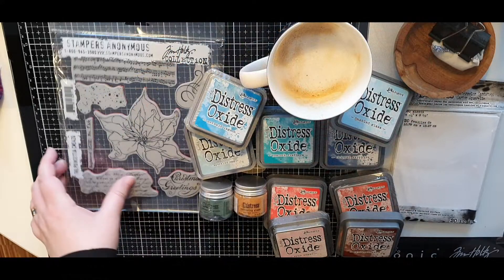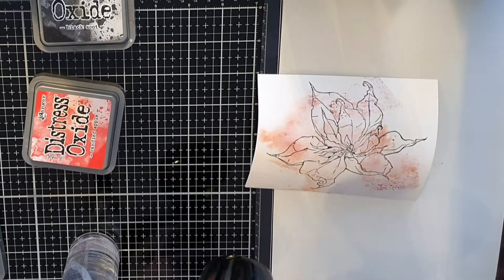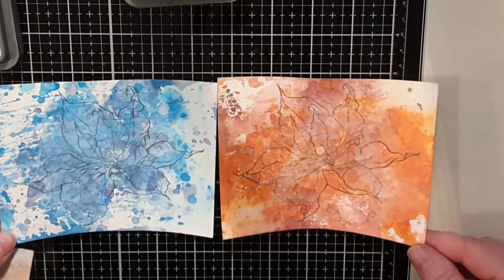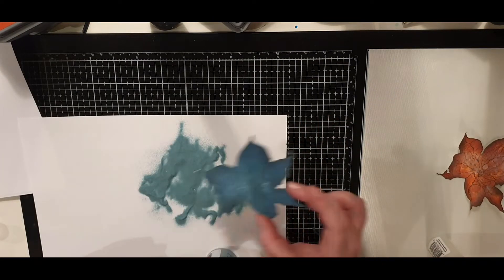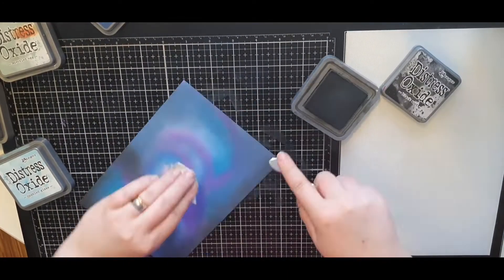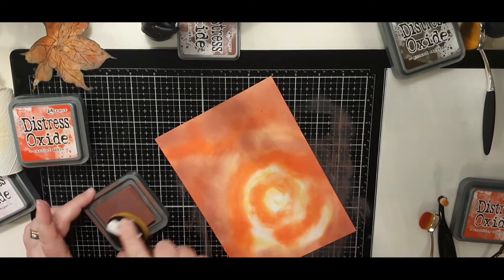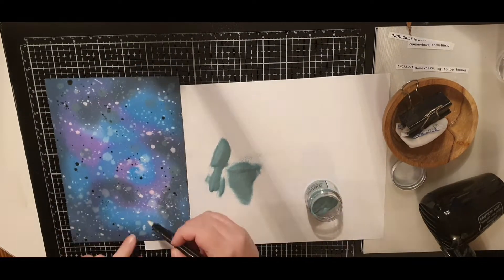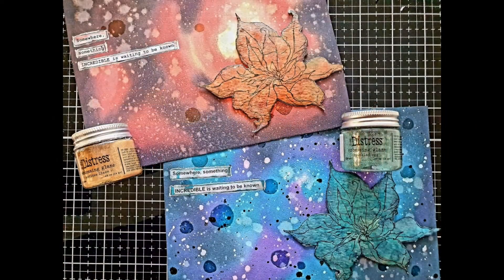Mixed Media project using Tim Holtz stamps, Distress Glazes and Distress Oxide Inks!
Welcome to a whimsical galaxy card where everything looks like a hot mess until the end. A beautiful end 😊
I used Tim Holtz Poisoneta stamp, stamped in Arcival Black Ink and Ink smooshed. One flower in shades of blue Distress Oxides and the other in shades of red.
I fuzzy cut them out and inkblended to achive some shadow and texture.
Then I used the Ranger embossing dauber and coverd the flowers in embossing ink. The red flower was coverd in Distress Glaze "Antique Linnen" and the blue flower was coverd in Distress Glaze "Speckled egg". Beautiful ❤
I inkblended two backgrounds in the same colorsceme as the flowers. Galaxy background or what ever your eyes see when you look at them. I see galaxy 😊
I used an embossing pen to fill in cirkles, randomiserade ower the background, with embossing ink and coverd them with the same Distress Embossing Glaze as the flowers to get those glossy, darker spots in my galaxys.
Finaly I glued down a sentiment: "Somewhere something incredible is waiting to be found".
The flowers where poped up with foam tape and then I called it a day. Hope you enjoy🙏❤🙏❤🙏❤